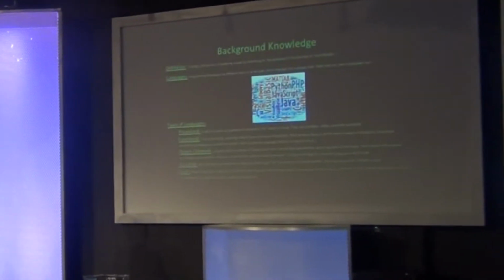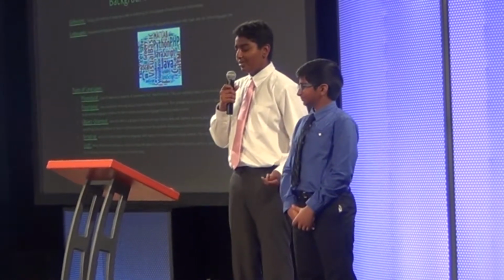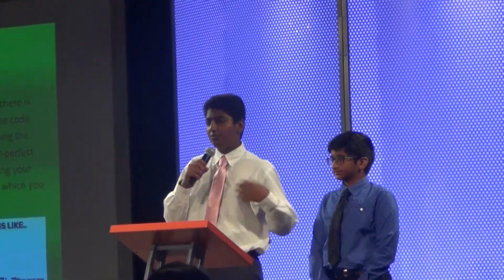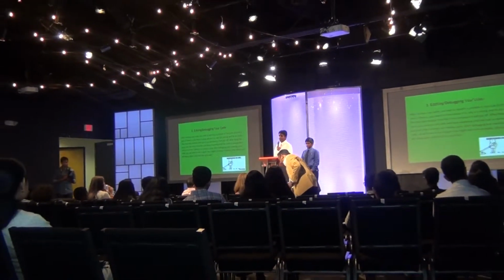Presentation on Coding at We Strive 2018